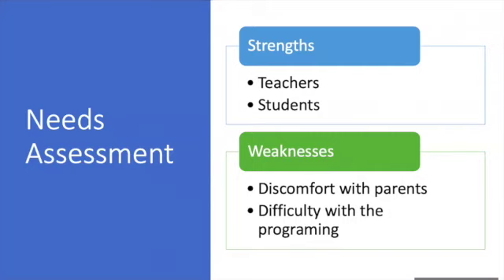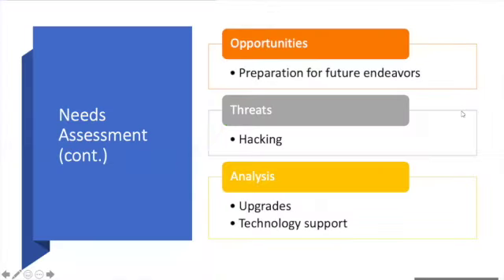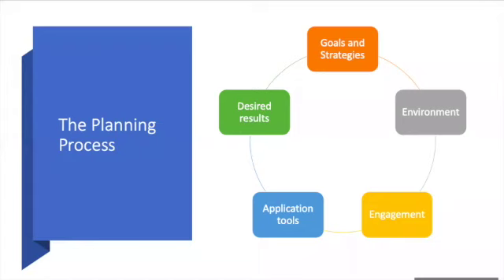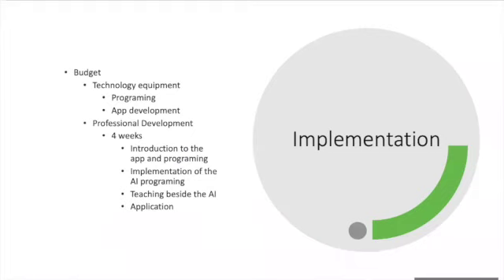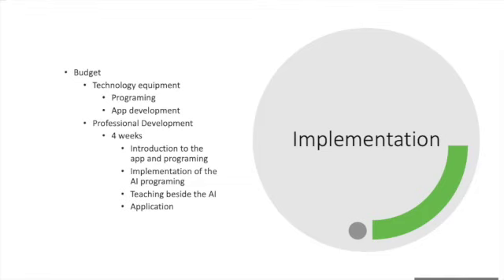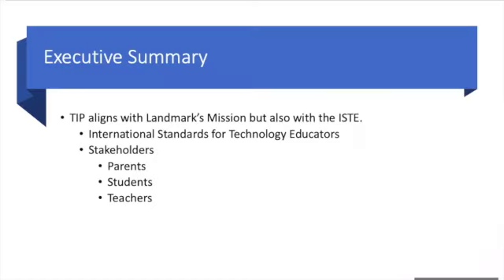My Movie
Reflection on TIP